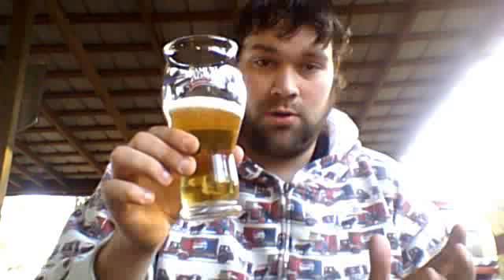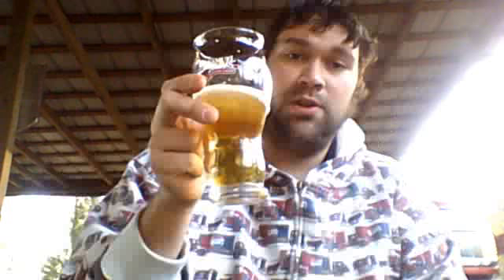mississippi beer reviews red stripe lager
red stripe lager beer review